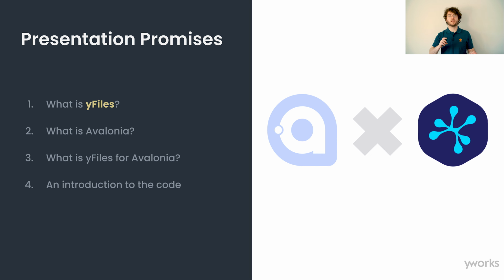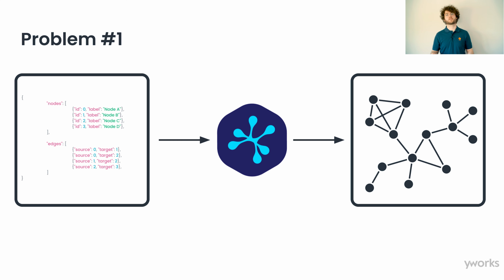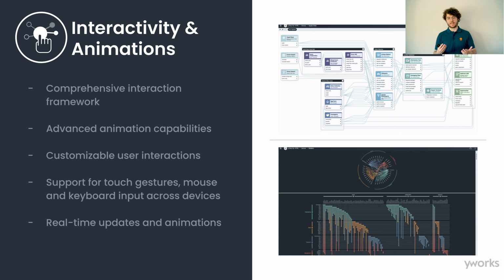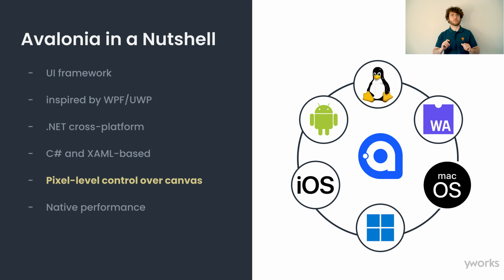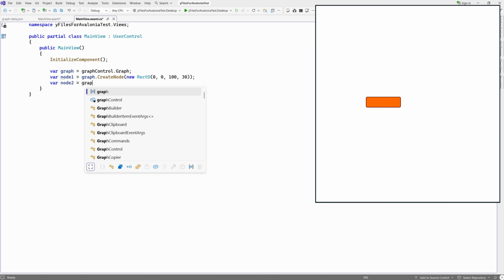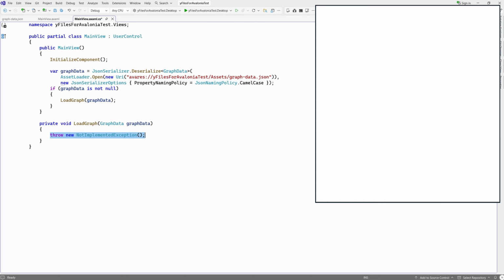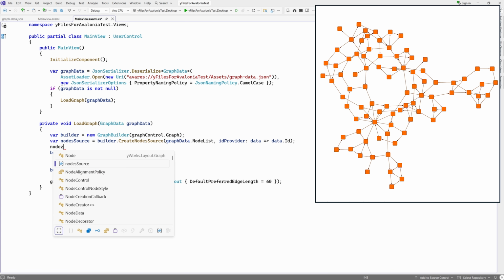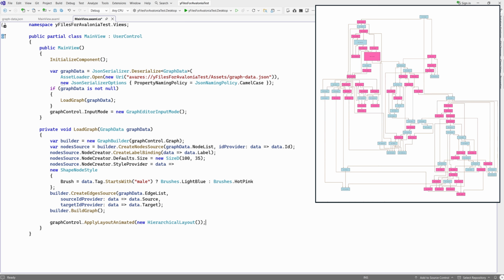Cross-Platform Network Visualization with Avalonia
Discover how to build powerful network visualizations for cross-platform desktop applications using yFiles for Avalonia UI.
In this session, we explore real-world use cases—including organization charts, workflow diagrams, and network analysis tools—demonstrating the full yFiles feature set within the Avalonia ecosystem. The video highlights how Avalonia UI’s cross-platform capabilities combined with yFiles bring interactive visualization to Windows, macOS, and Linux.

00:00 Introduction and overview
01:28 Presentation structure
01:53 Problem statement
03:18 yFiles in a Nutshell05:30 Avalonia in a Nutshell
07:13 yFiles for Avalonia
07:53 Coding example
14:30 Summary and conclusion